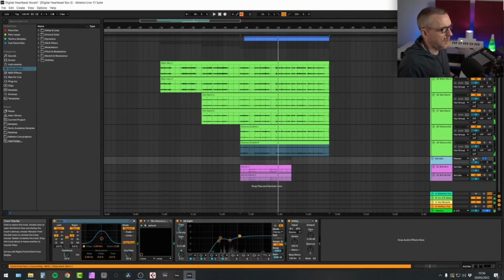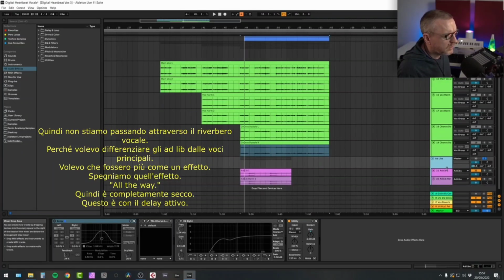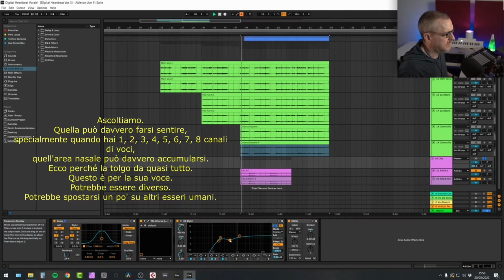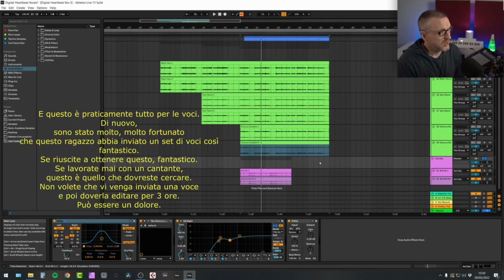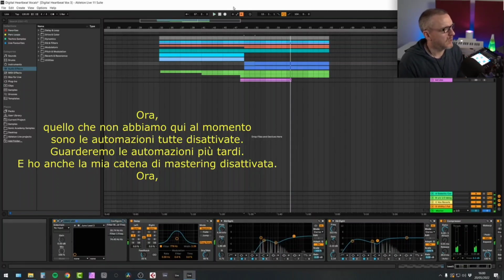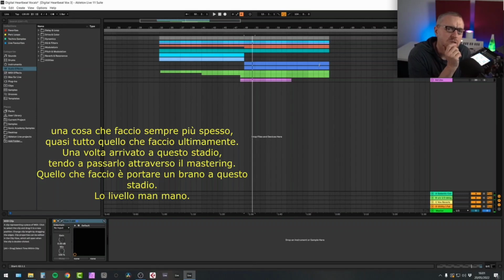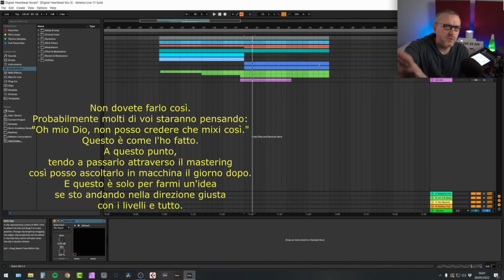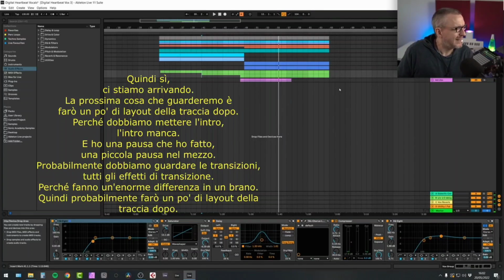Course for producing synthwave music ITA - Vocals PARTE 3